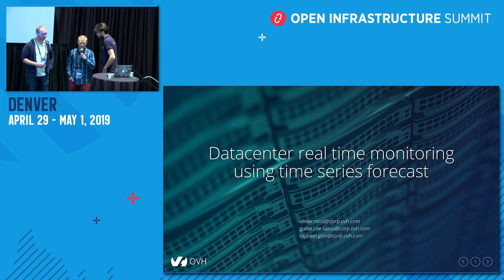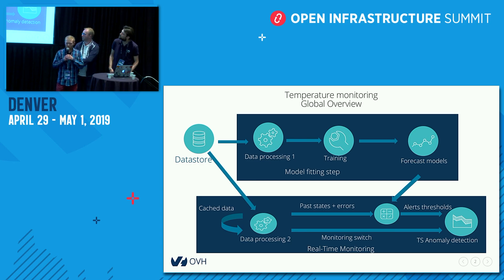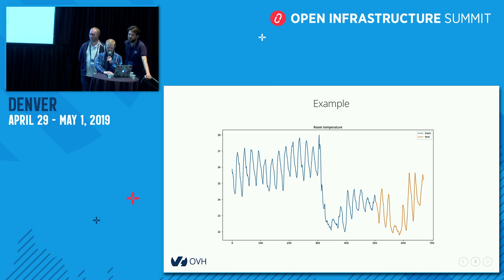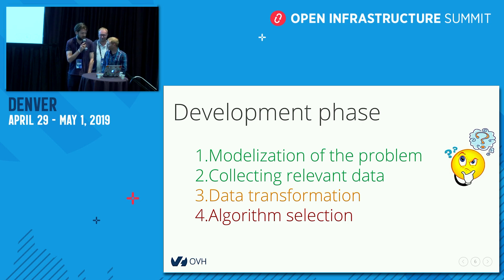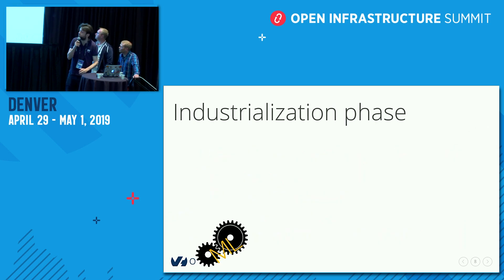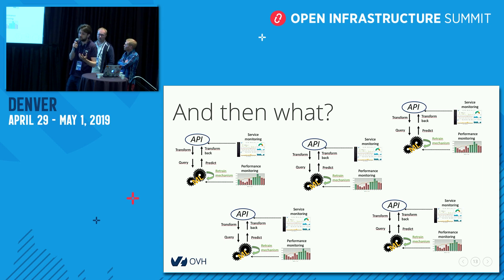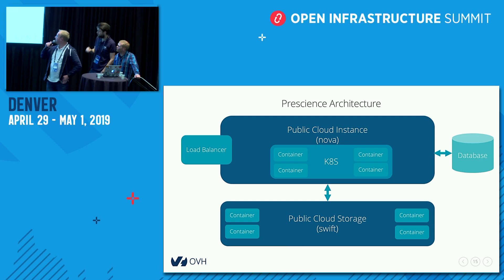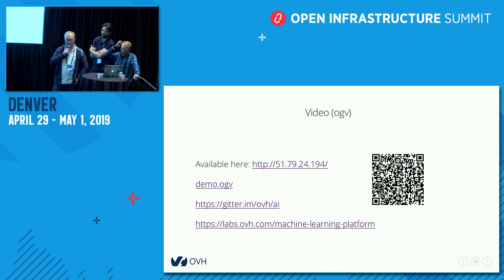Datacenter real time monitoring using scalable time series forecast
We will share with you one approach to monitor infrastructures using machine learning, which involved building a full stack of scalable automated machine learning upon Openstack. In most offices, DevOps and data scientists are on separate teams. OVH has merged the teams so that data scientists can access DevOps improvements like building a machine learning platform and DevOps can access data scientists knowledge for the data processing methods and embedded models. OVH monitors machine learning m